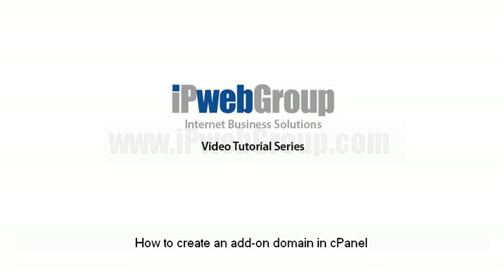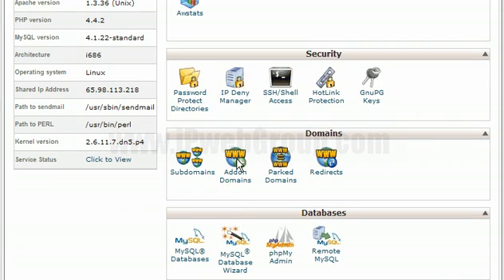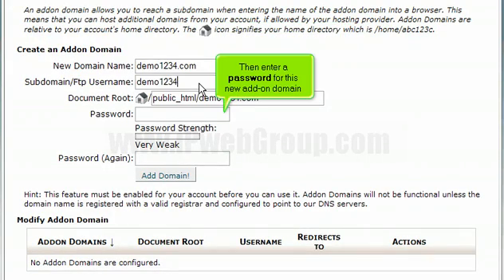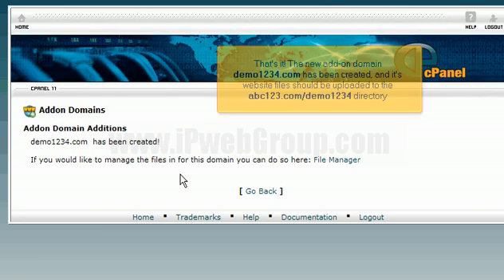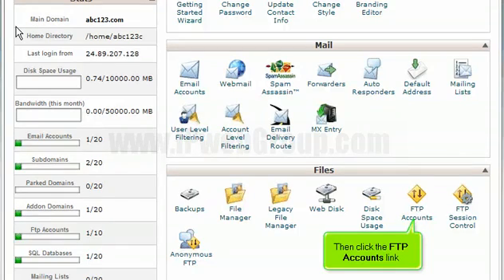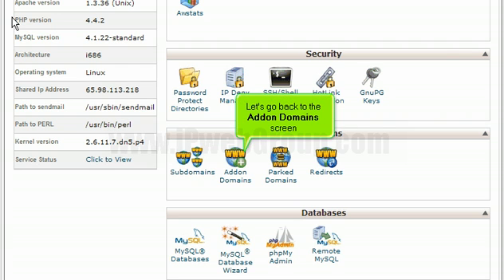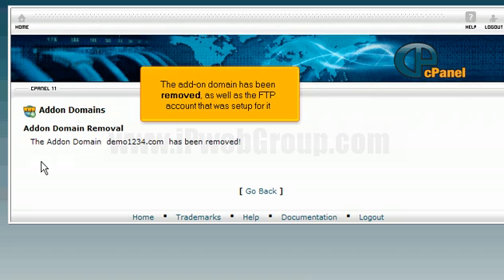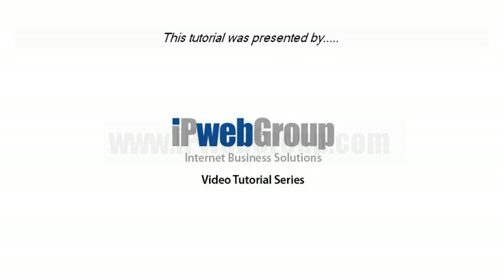How to create an add-on domain in cPanel by iPwebGroup.com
This tutorial will show you that how can you create an Add on domain (pointer) in Control panel. You can create an Add on domain to point other domain to a sub domain or sub folder of the main domain. Add on can have its own email but it can not have its own control panel. The next page will give an option of Adding a new domain, on which the pointer is required. Eg: sample3.com. Then you can enter the sub directory to which you'd like the Add on to point. There would be an option to enter password for this Add on domain. By doing this, you have successfully created an Add on domain, for which cPanel automatically provides FTP access. You can upload your files to your_website.com/add-domain, because cPanel itself creates a subfolder in your root directory (public_html), for the new Add on domain. The Add on domain is created and after that it should be checked that the FTP has been properly set up or not, by clicking on FTP manager, in the home. You can check FTP accounts to confirm the new Add on Domain.